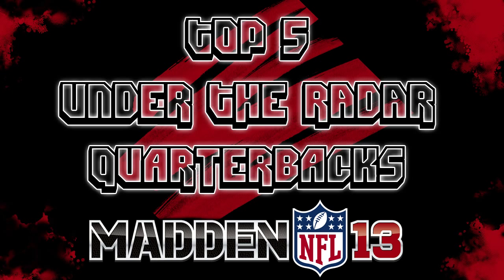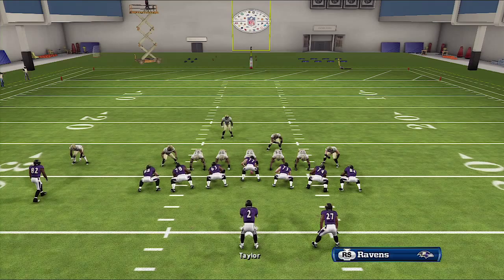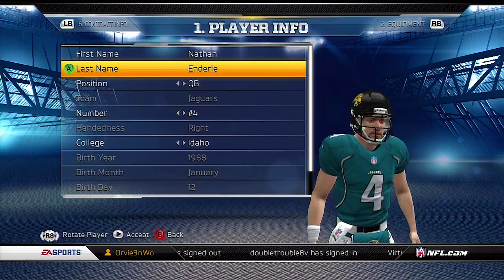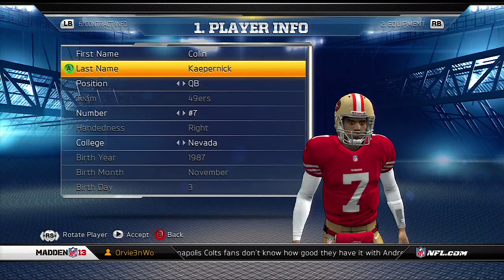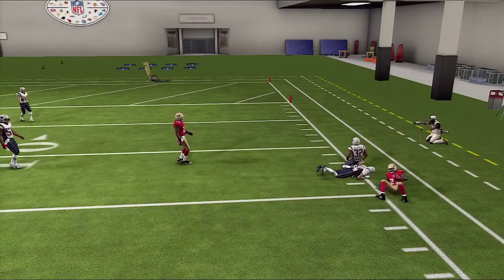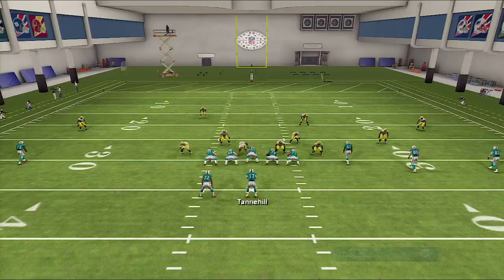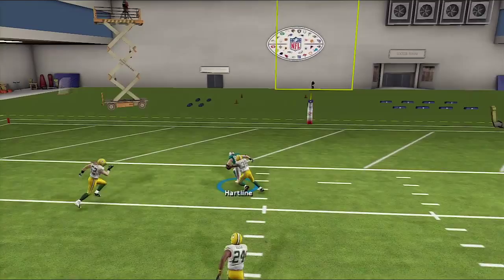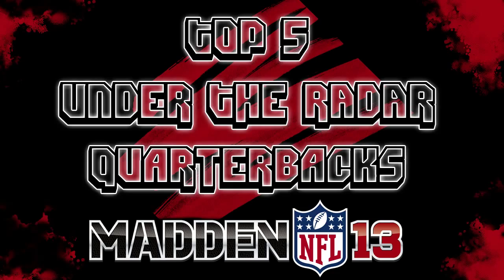Top 5 Under the Radar Quarterbacks: Madden 13 [HD Gameplay]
Remember to Like the video if you enjoy! Thanks!

Hey everyone, this is my list of the Top 5 Under the Radar Quarterbacks of Madden 13!

These are not guys like Tom Brady or Aaron Rodgers. These are guys you may not have heard of that you can make trades for to clear up tons of cap space in career mode!

Here are the Limits to get on the list!
*Can not have been on previous UTR Lists
*Must be under 80 rating
*Must not be a household name